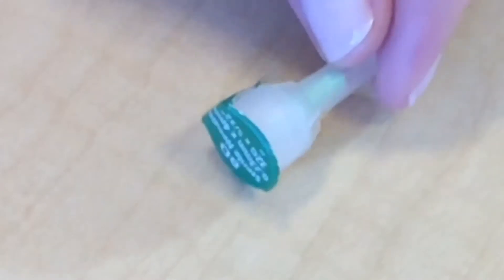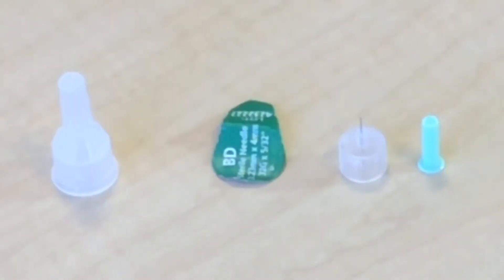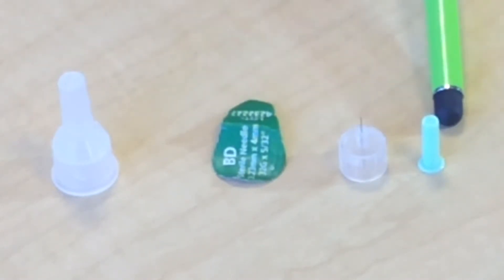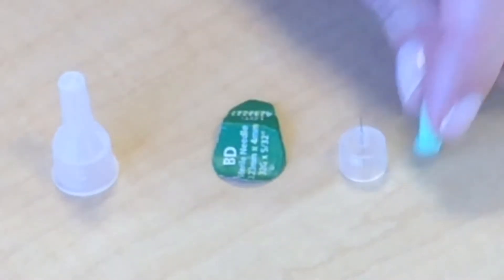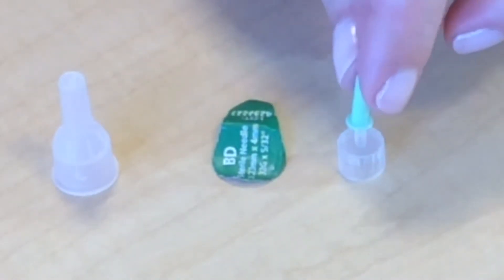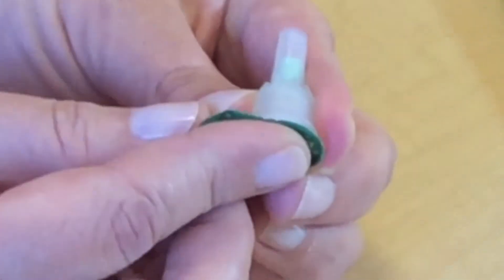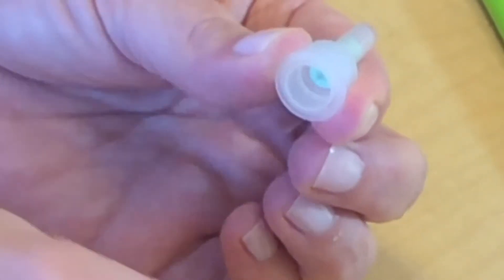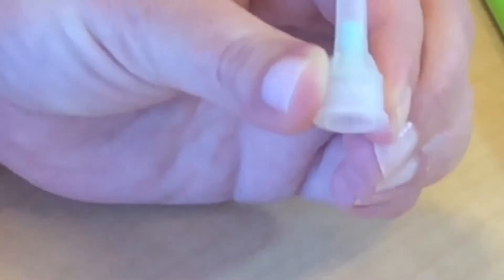The insulin pen needle